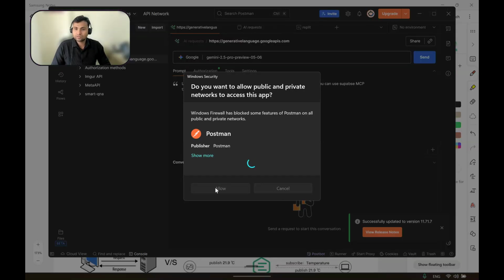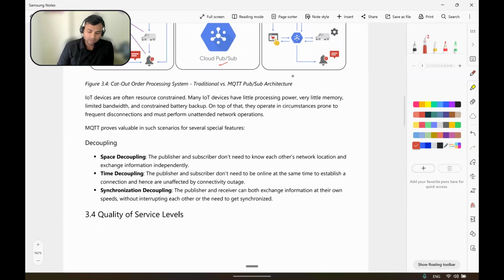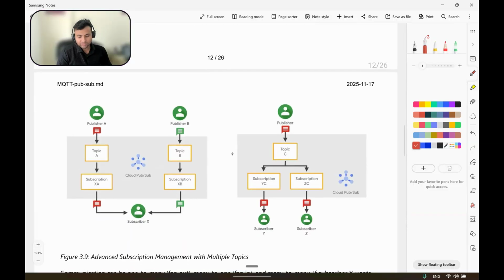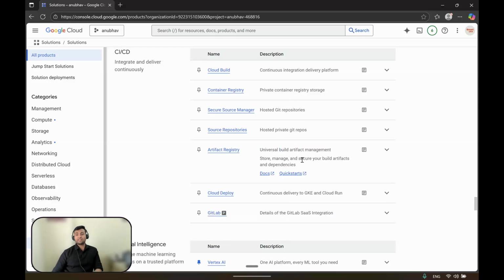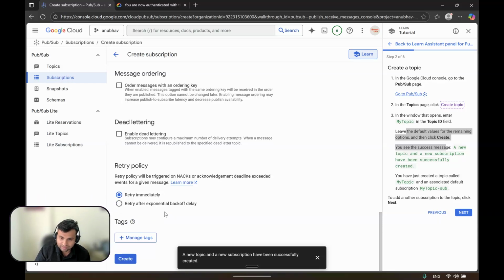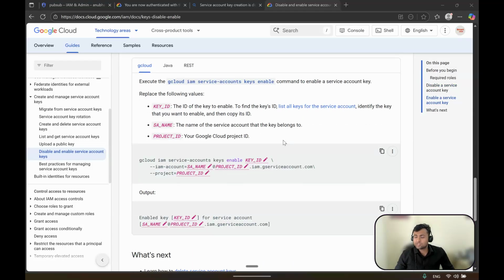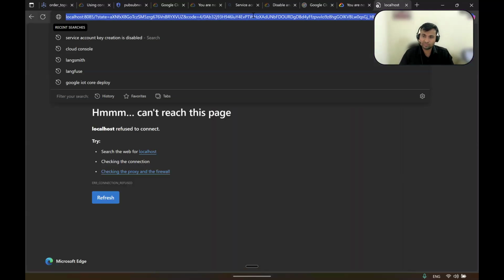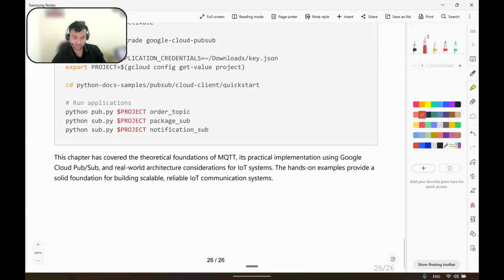MQTT protocol and developing MQTT on google cloud